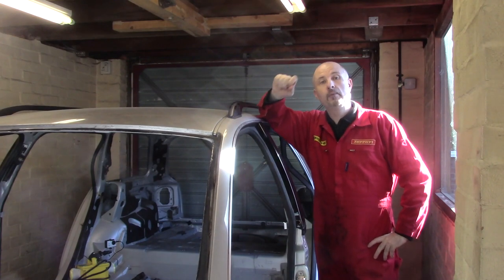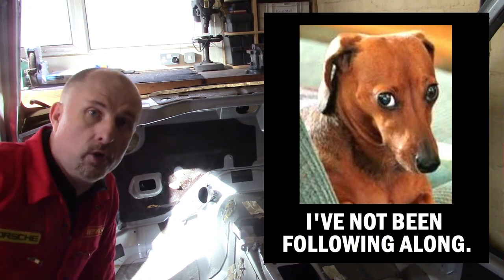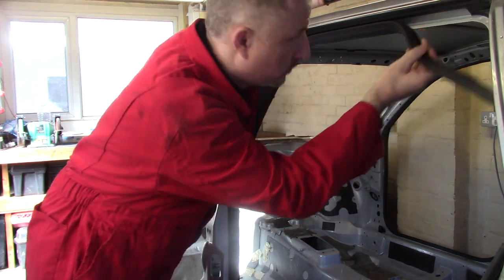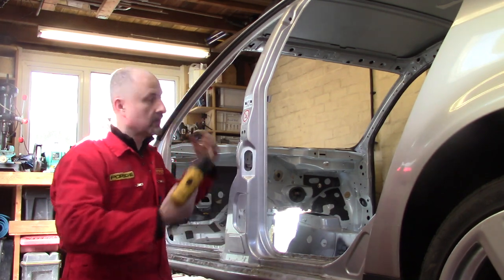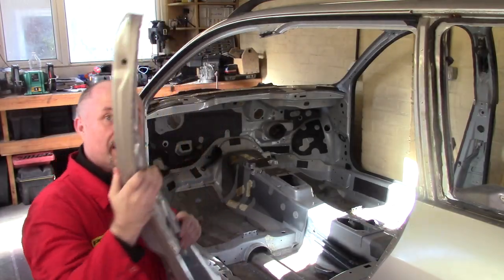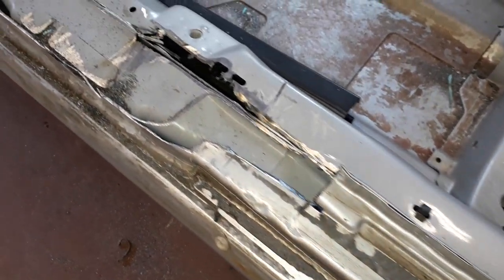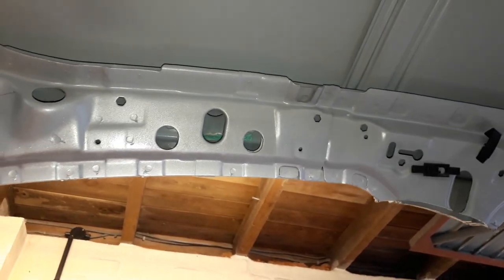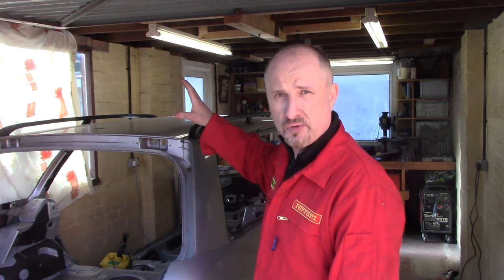Chopping out the B-Pillars from the Donor car: Audi 2.7 Bi-Turbo. Ep29.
With the glass removed, I can now prep this roof to be chopped off and removed, so that means cutting out the two B-Pillars first and stripping the last remaining parts from the roof. Let’s hope the weather stays good.

The engine from this donor car and other parts, are for my homemade Supercar. Although I have an interest in kit cars, including Lamborghini replicas, Ferrari replicas, McLaren P1 Replicas and other self-made kit car of other marques, like Porsche, Ford GT40 and the AC Cobra, I have always wanted to build my own unique brand, which I call the Cerberus VMR6.